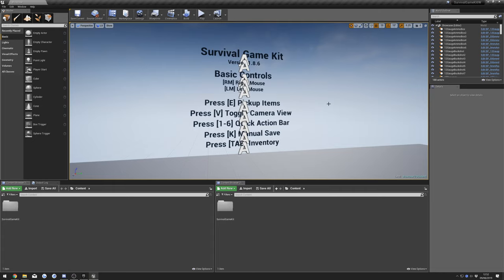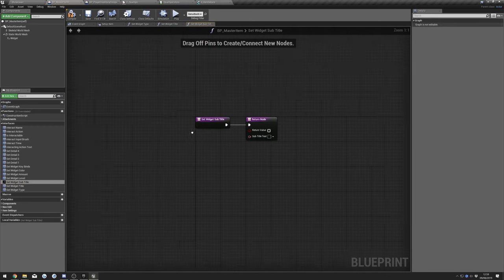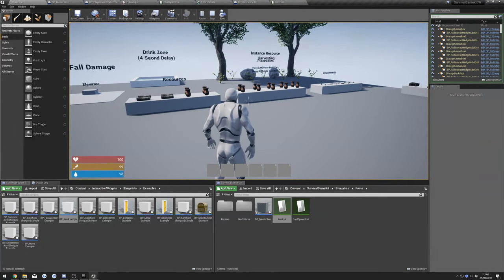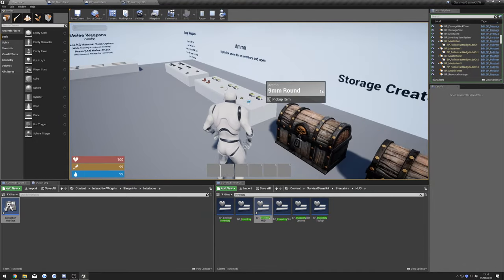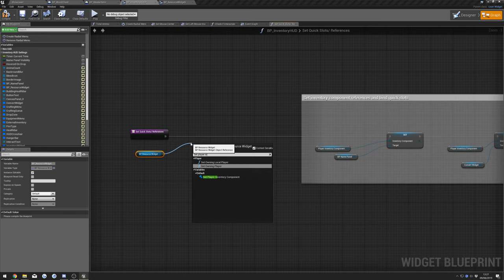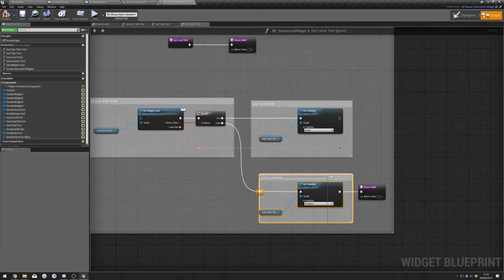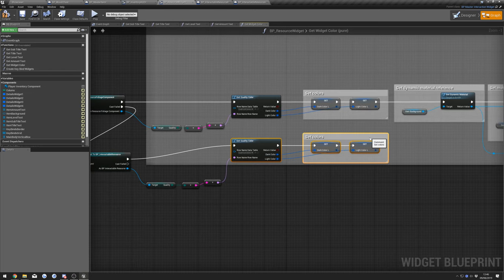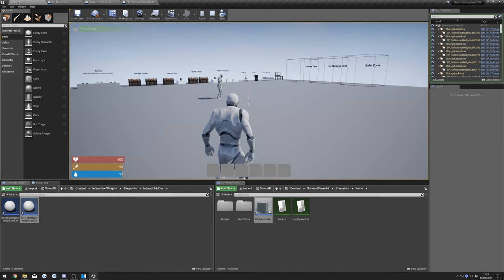Survival Game Kit (Adding Interaction Widgets)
Survival Game Kit